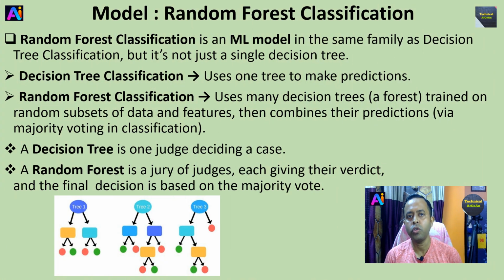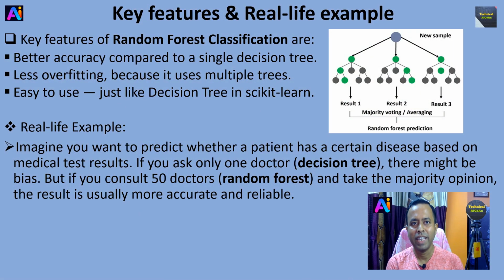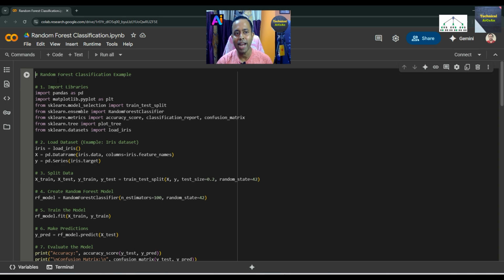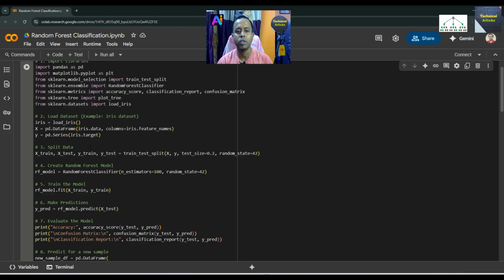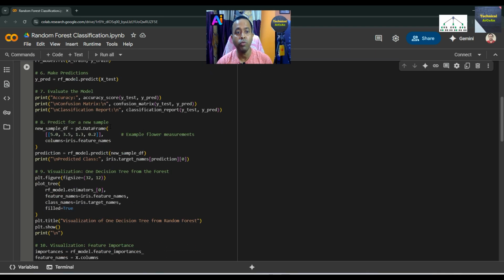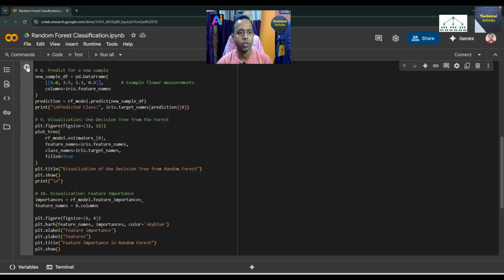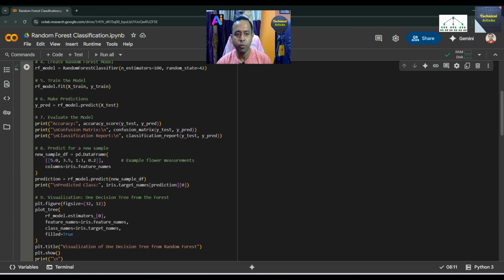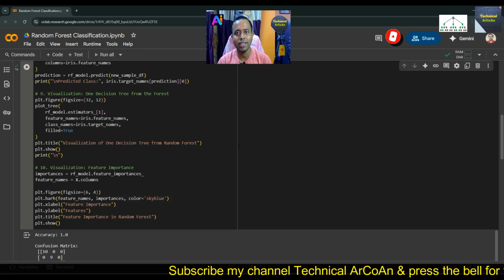Random Forest Classification Model Explained with Iris Dataset (Part-07) | AI & ML Series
In this video, we dive deep into the Random Forest Classification Model using the famous
Iris Flower Dataset.

You’ll learn from this video:-
What a Random Forest is and why it’s called a forest.
How multiple decision trees work together to improve predictions.
Feature importance and why petal measurements dominate .

Step-by-step prediction of a new sample using Python & scikit-learn

We’ll also visualize feature importance and understand how the model achieves accurate classification.
Perfect for AI/ML beginners and anyone curious about data science with Python!

Understanding Random Forest Classification
Training 100 Decision Trees
Predicting Flower Species
Visualizing Feature Importance

Tools Used: Python, Pandas, Matplotlib, scikit-learn